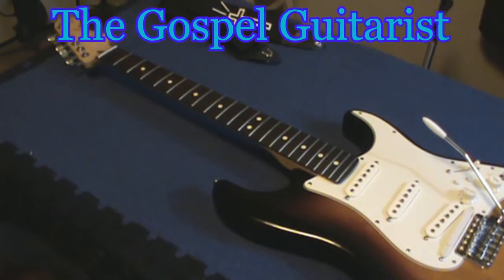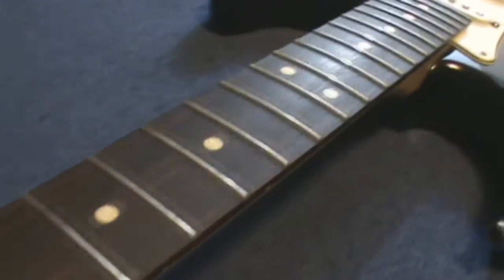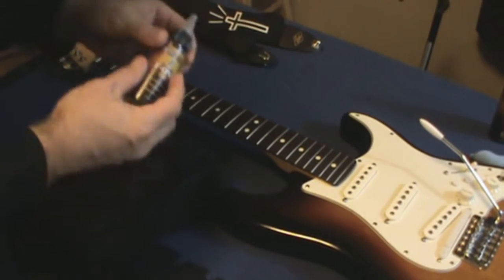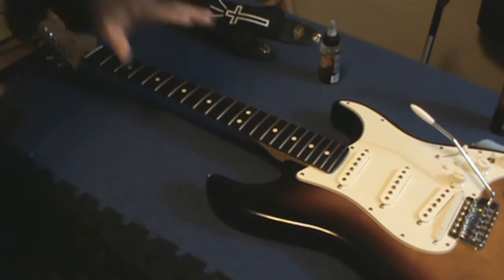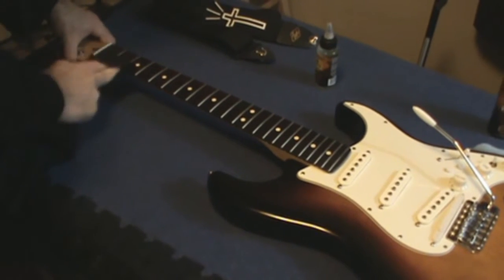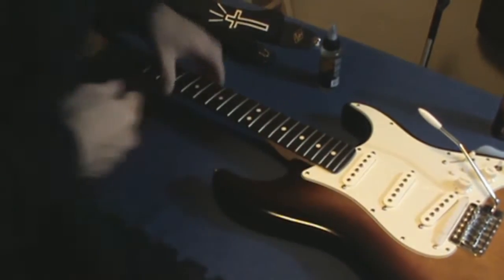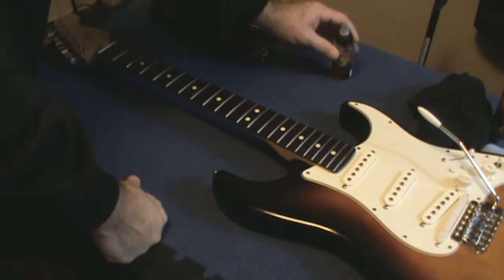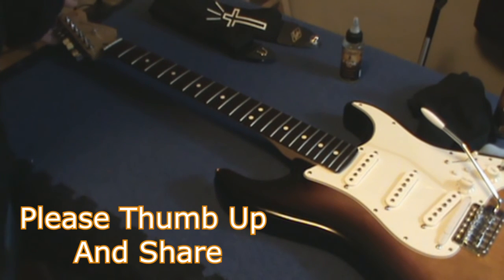Fretboard Treatments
Demo and discussion on treating your guitar fretboards with oils and taking care of the fretboard so it don't dry out and get damaged.